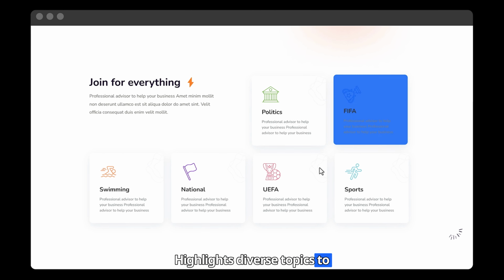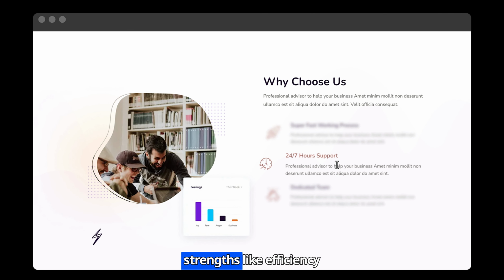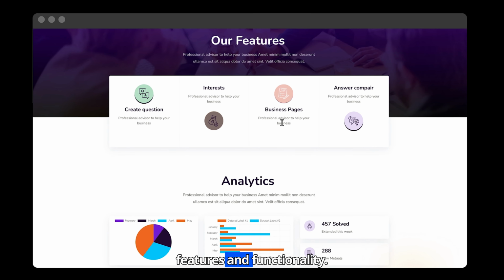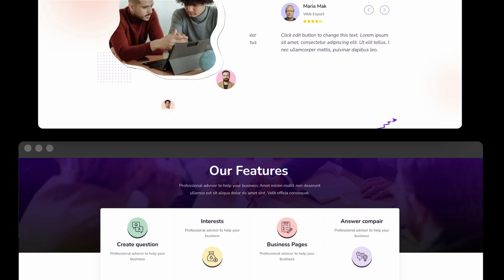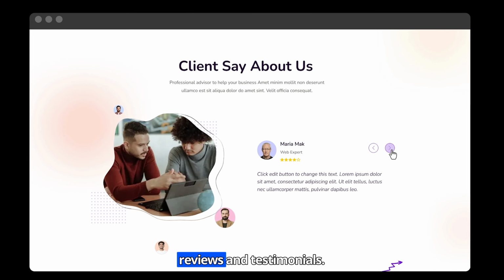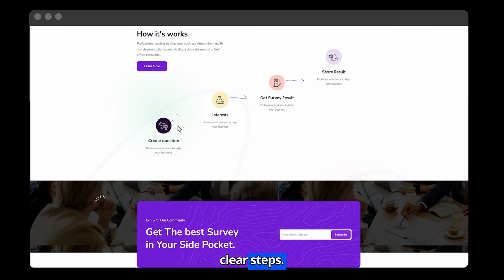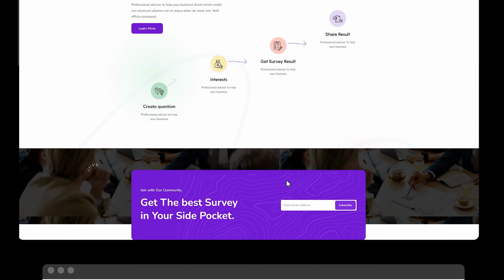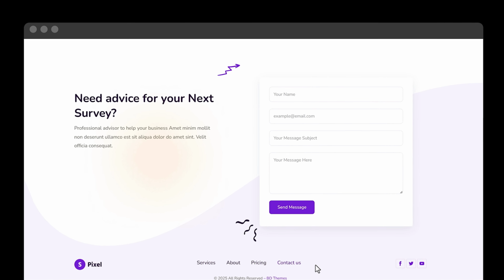Discover SPIXEL Web Template with Element Pack Pro!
Unlock the full potential of your website with SPIXEL Web Template and Element Pack Pro! This powerful combo is designed to take your online presence to the next level. In this video, we'll dive into the features and benefits of SPIXEL Web Template and show you how to get the most out of Element Pack Pro. Whether you're a web developer, designer, or entrepreneur, you won't want to miss this in-depth review. Discover how to create stunning websites with ease and take your business to new heights.